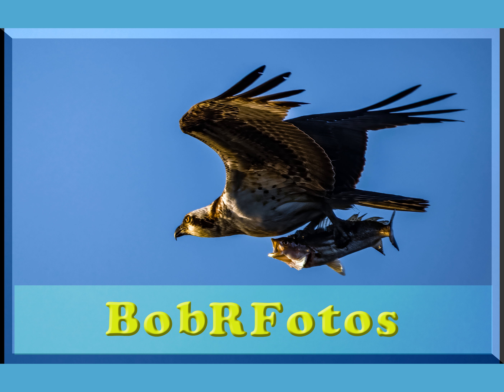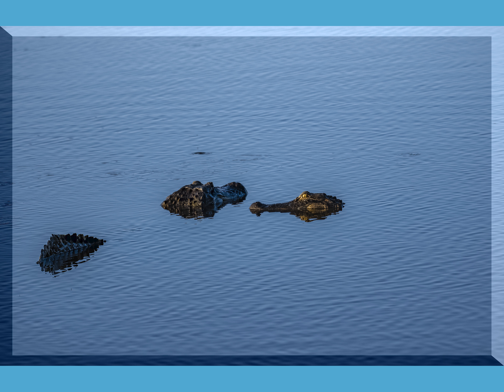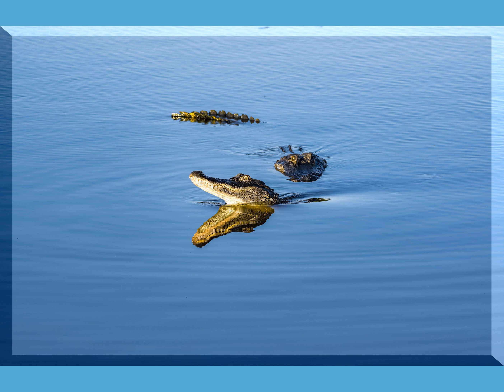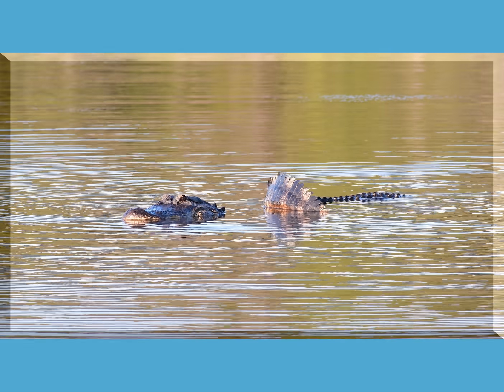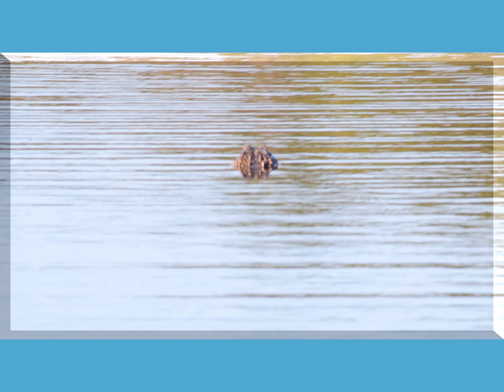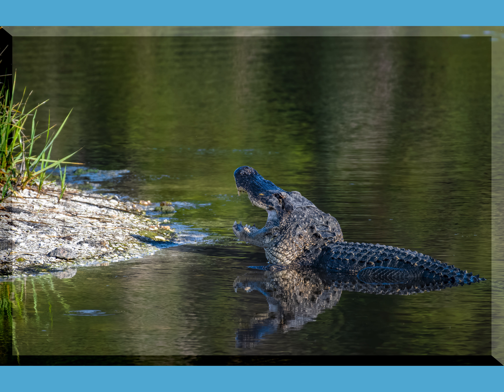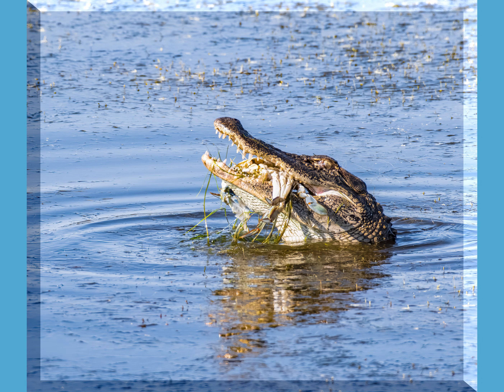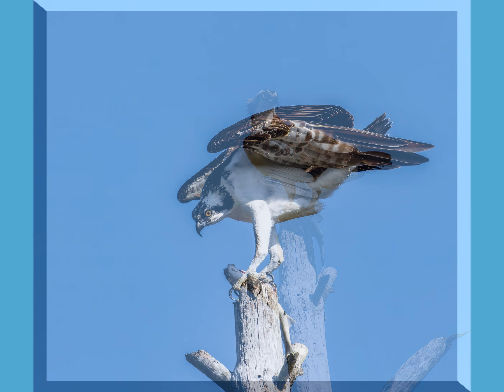Wildlife Photography: Gator Mating Time.. A look at gators in a ritual as they get ready to mate.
Wildlife Photography: Gator Mating Time.. A look at gators in a ritual as they get ready to mate.  Blue Heron early morning catching his breakfast, Osprey eating a fish.

Birds in flight, Birds in flight photography, birds of prey.